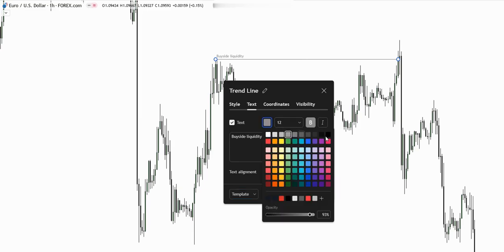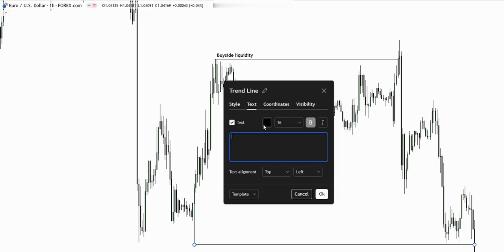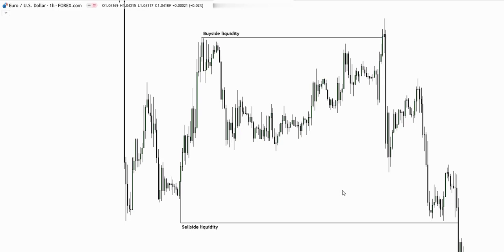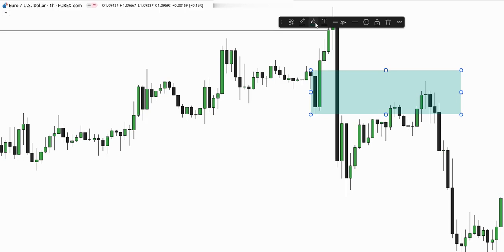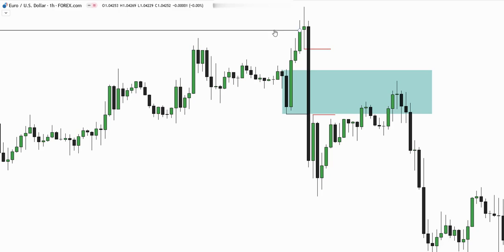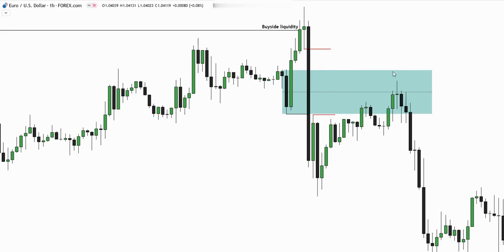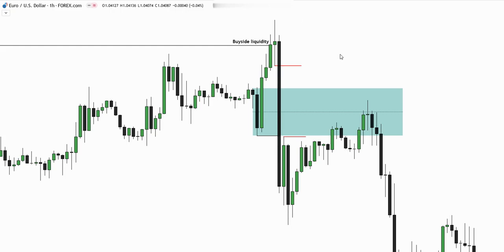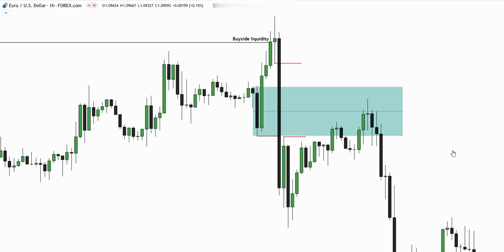ICT UNICORN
My  name is Lemayian,I use ICT concepts for my trade ideas.